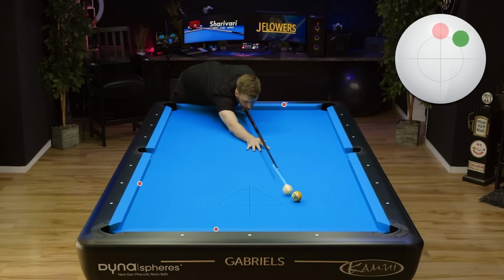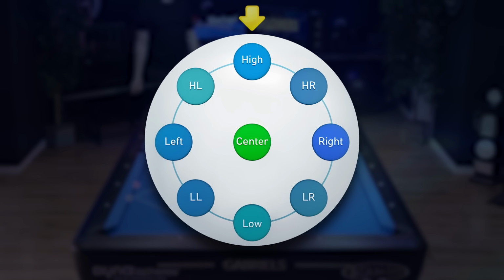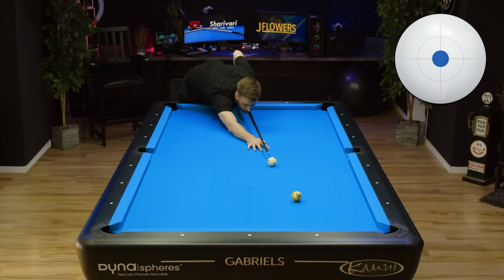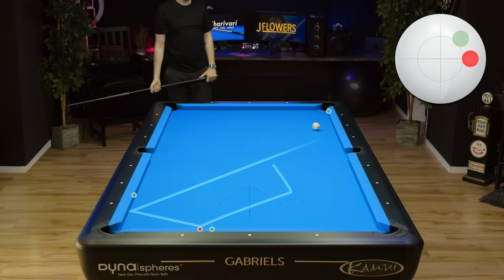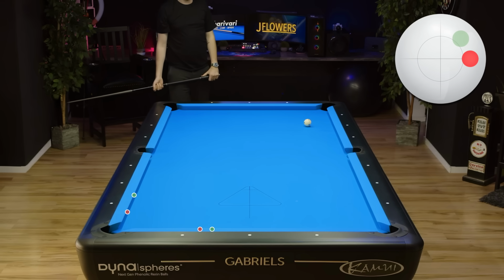Cue Ball Physics | Every Possible Way to Spin The Cue Ball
Ever wondered what really happens when you use side spin? In this experiment, I play the exact same shot nine different ways, changing only the spin on the cue ball. The results are surprising, and they’ll completely change how you think about cue ball control. Perfect for beginners and advanced players who want to understand side spin and it's effects.